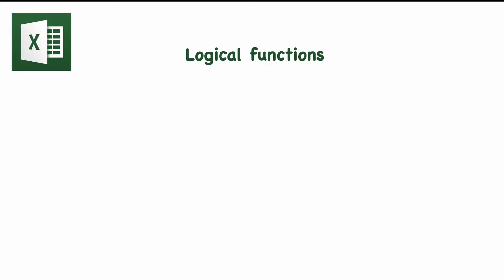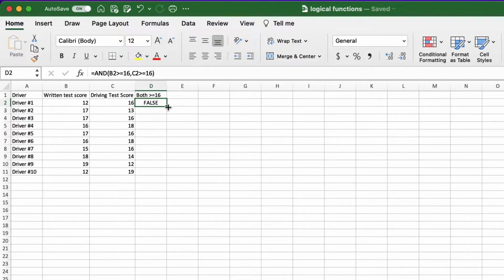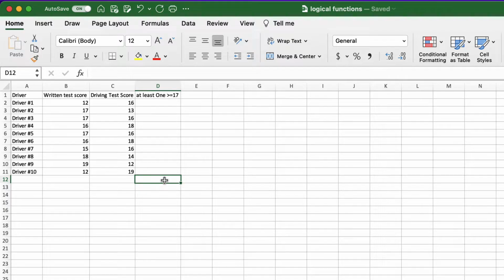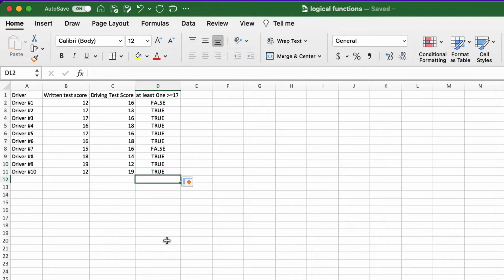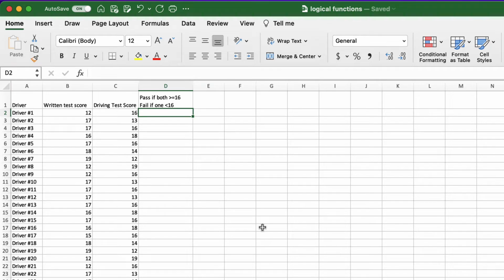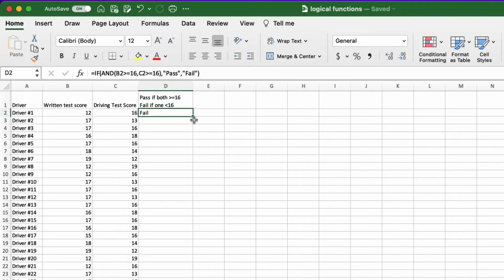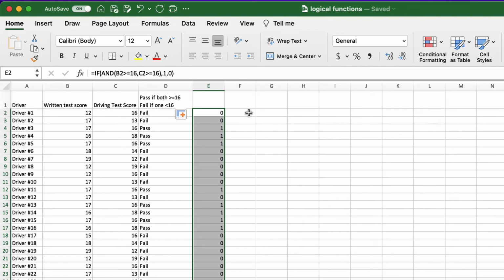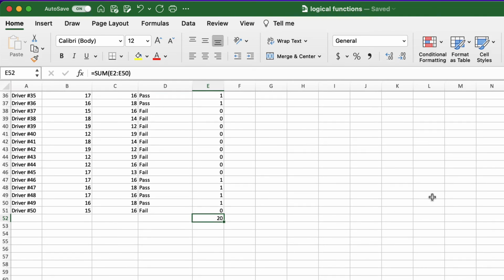MS Excel: Logical functions "AND" & "OR"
In this video I will show you how to use the logical functions "AND" & "OR".
And how you can combine them with the function IF for a more robust logical function.
If you are not familiar with the function IF , I recommend watching my video “the Function If” to get the basics before watching this video.

This video screencast was done on a MAC OS computer with MS Excel 365 version, principles can be use for Windows OS computer with similar version.